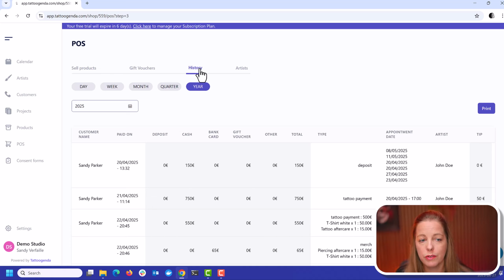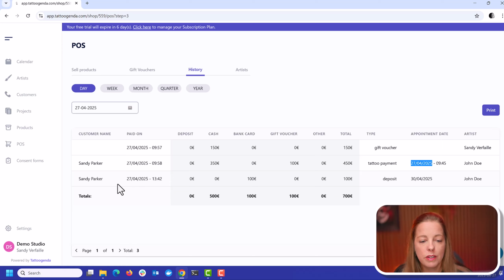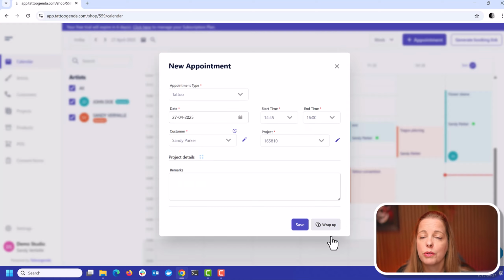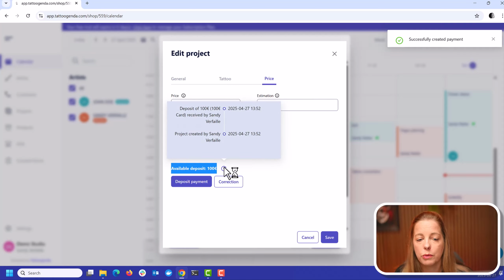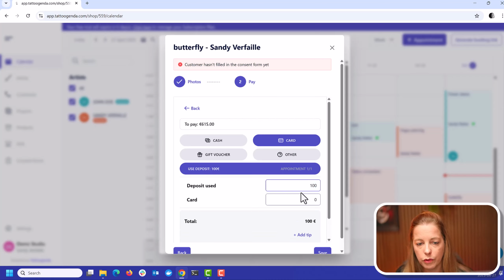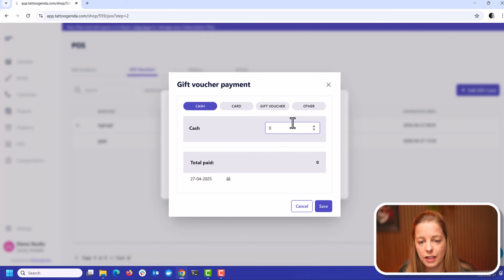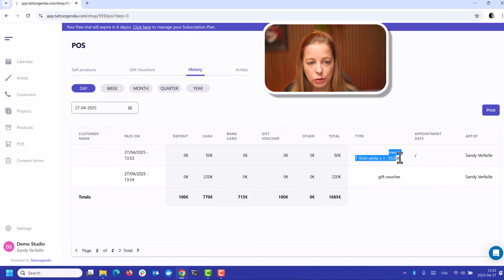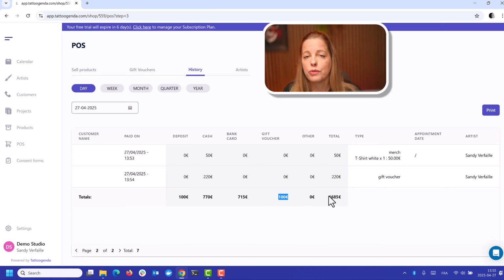16 - POS all payments history - Tattoogenda demo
Every payment you make in Tattoogenda, and every deposit payment your customer makes from home is listed in the POS history tab.
You can use this list for your accountancy.